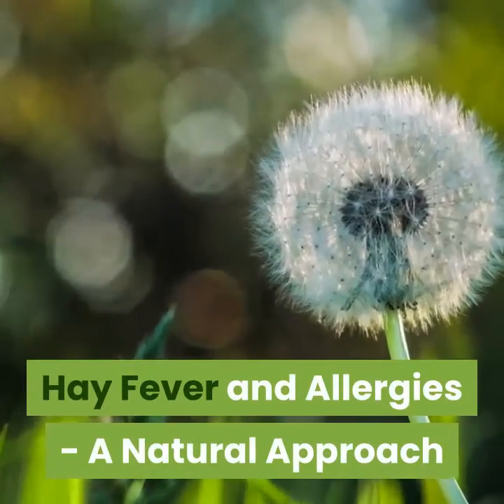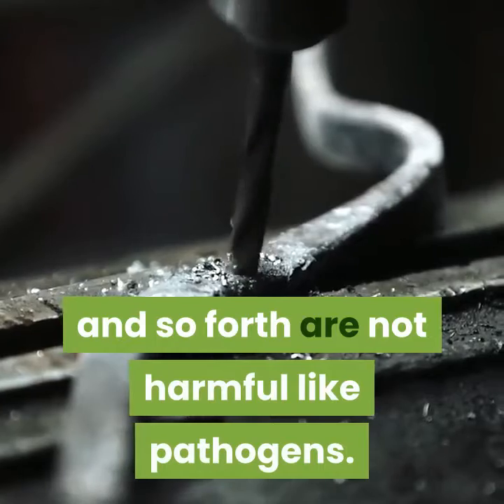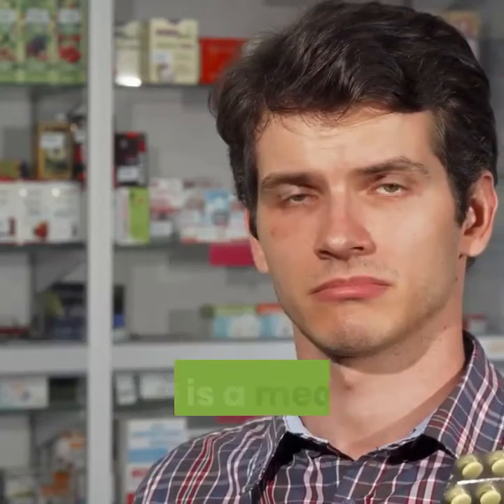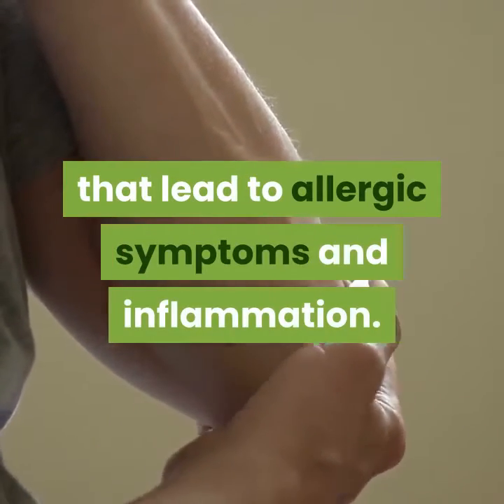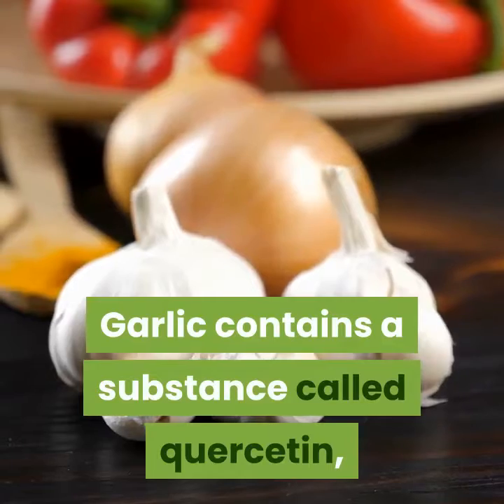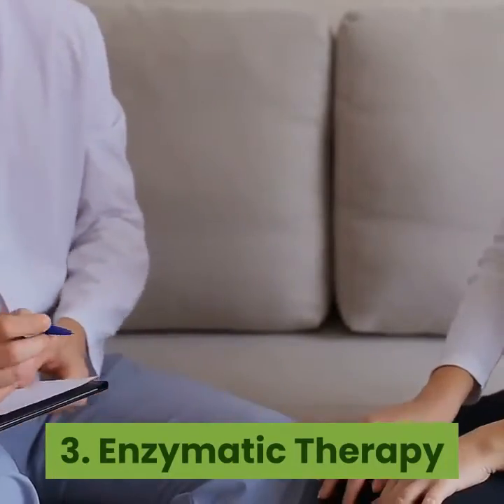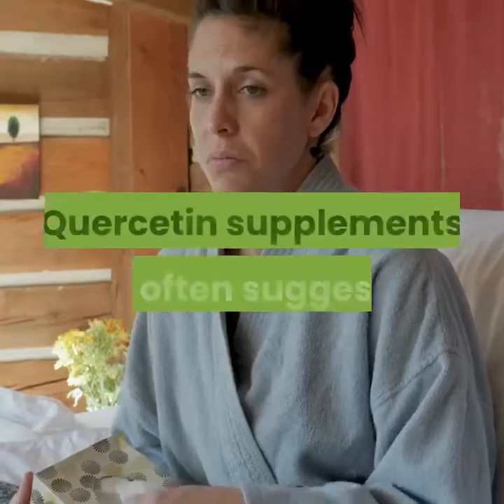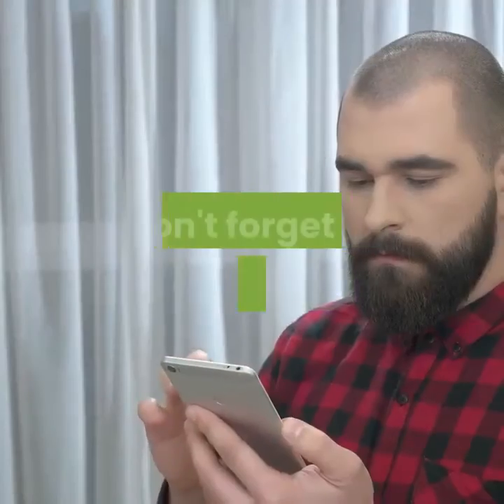how to with hay fever and allergies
Hay Fever and Allergies - A Natural Approach

Allergies can produce a great deal of suffering. In America alone, around 28 million people suffer from hay fever, and that does not include all the individuals who are allergic to pet dander, dust, foods, and bee stings.

Allergies are the result of an immune response gone overboard. Substances like dust, pollen, dust mites, and so forth are not harmful like pathogens. But in the allergic individual, these substances produce an extreme immune response. From debilitating to a mere annoyance, allergy symptoms are no fun.

Thankfully, there is a place for natural remedies in allergy management. Here are some natural approaches that may help reduce allergy symptoms. (Note: the natural remedies discussed below are not intended to be used to treat or prevent anaphylaxis, a deadly form of allergic response that is a medical emergency.)

1. Ginkgo

Have you heard of Ginkgo for memory? Interestingly, Ginkgo contains some substances that inhibit a chemical produced by the body during an allergic response: platelet-activating factor, or PAF. When your body produces PAF in response to an allergen, the PAF sets off a chain of events that lead to allergic symptoms and inflammation. Inhibiting the PAF means that the allergic response does not get to complete its cycle. It's like breaking the link in a chain.

Ginkgo is generally sold in standardized extract form. Herbalists recommend 60 to 240 milligrams daily, but no more than that. Ginkgo is low in side effects but high in effectiveness.

2. Garlic

Garlic contains a substance called quercetin, which can actually be taken as a supplement (more on that below). Other foods contain quercetin, too, but garlic has high concentrations of this substance. Quercetin is reputed to slow down inflammatory reactions, such as those found in allergic reactions. Onions, too, contain a significant amount of quercetin.

3. Enzymatic Therapy

Enzymes - or a lack of them - are implicated in the development of allergies. At their very basic level, allergens are proteins, and certain enzymes are able to break down proteins before they can incite an allergic reaction. Enzymes can be taken in supplement form, but they may have digestive effects. However, many allergy sufferers find that the side effects are greatly reduced when the enzymes are taken with food.

4. Quercetin

Quercetin supplements are often suggested as a treatment for allergies. As noted above, certain foods contain quercetin, too. This is another argument for a healthy diet, because the foods that contain the most quercetin are those foods that are some of the healthiest: garlic, onions, apples, red wine (in moderation!), and citrus fruits - to name a few.

Deze presentatie bevat afbeeldingen die zijn gebruikt onder een Creative Commons-licentie. Klik hier om de volledige lijst met afbeeldingen en attributies te zien: